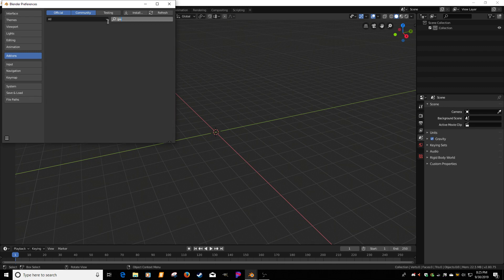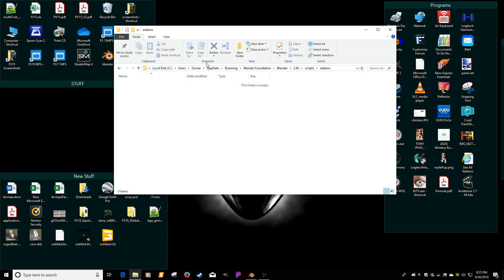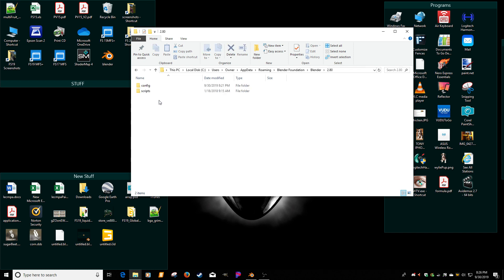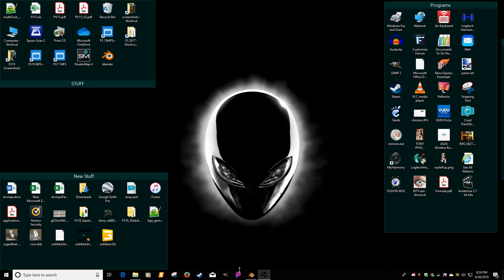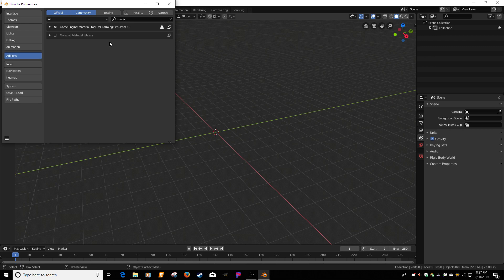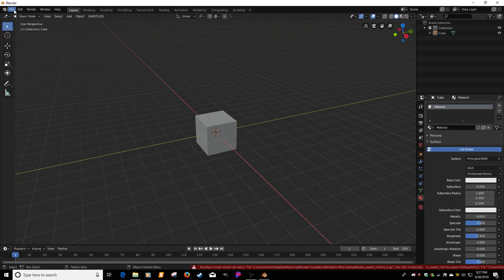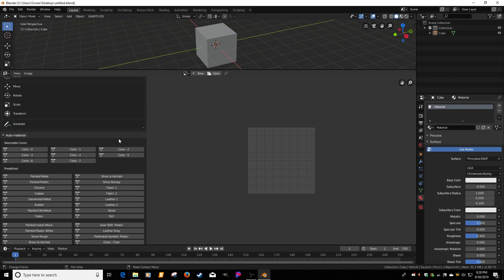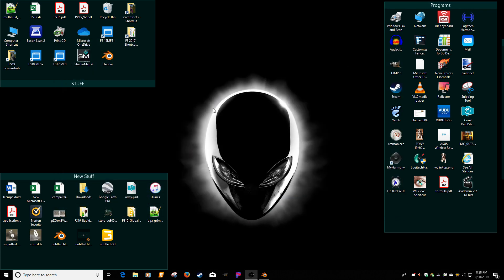How I installed NLD's Material Selector and Giants i3d Exporter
I've had several people message me about having issues installing these addons in to blender.  I'm not sure what the problem is, however this is how I did it.  Hope this helps.

Most importantly huge thanks to NLD for these files.  Awesome.